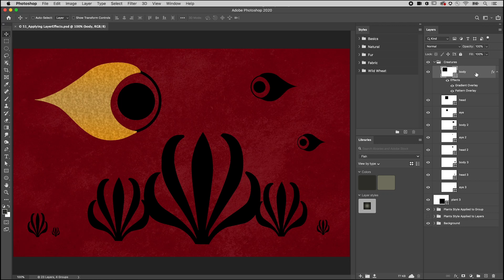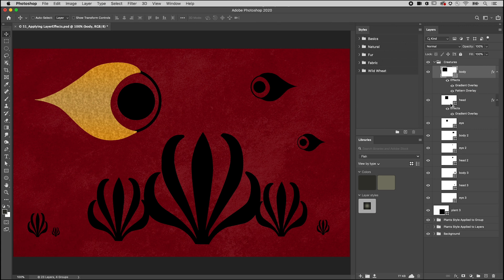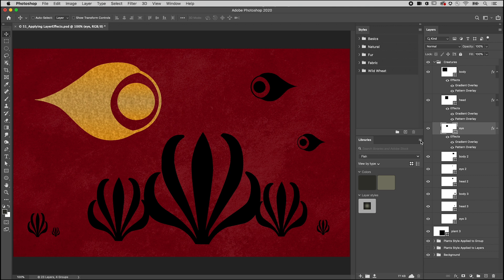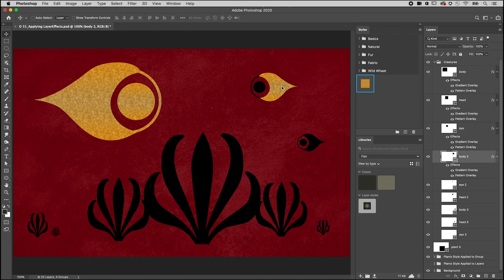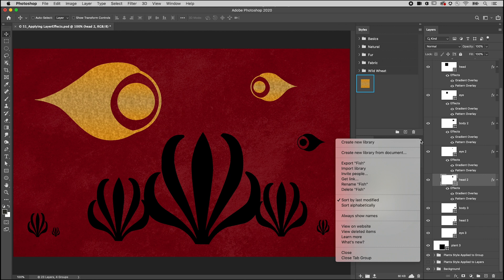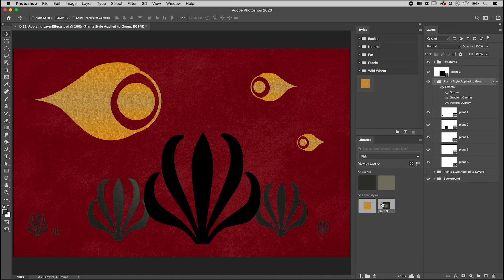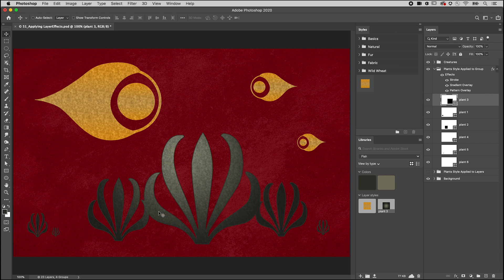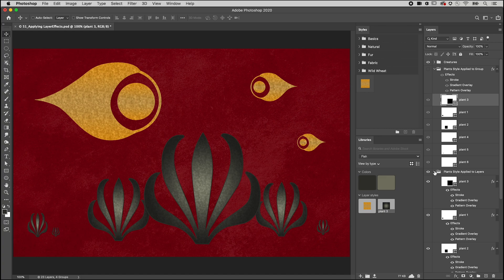How to Add Layer Styles to Multiple Layers in Photoshop | Adobe Photoshop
Here are three ways to add layer styles to multiple layers in Photoshop. For more in-depth tutorials, training, techniques, and shortcuts for working with Adobe Photoshop and Lightroom, check out Julieanne’s blog